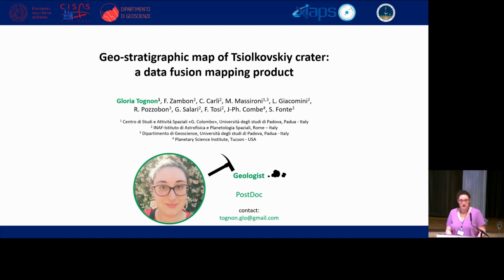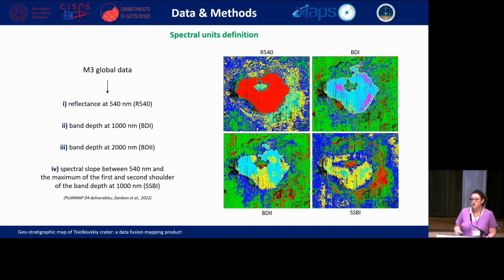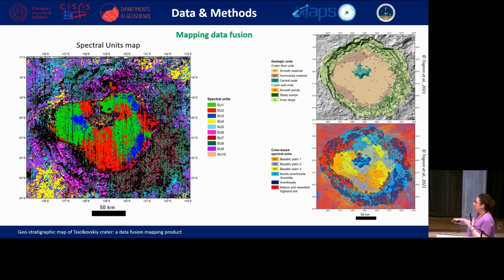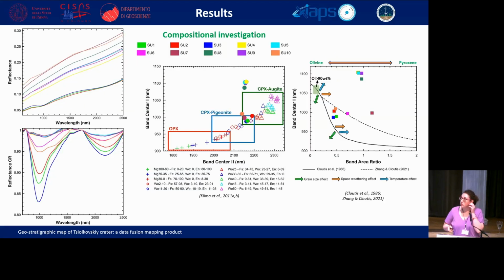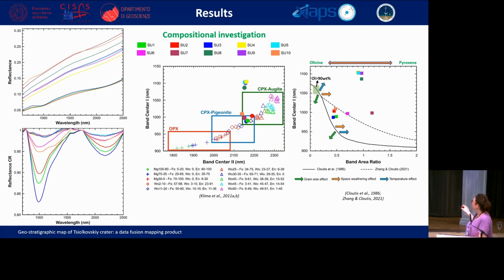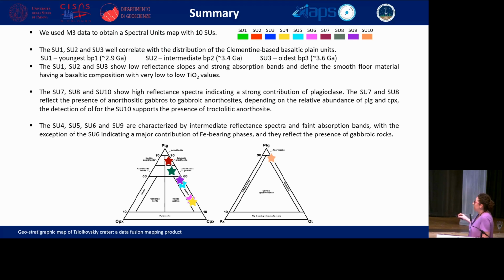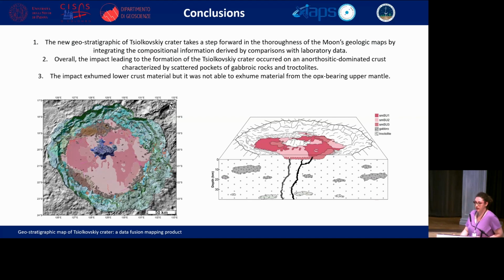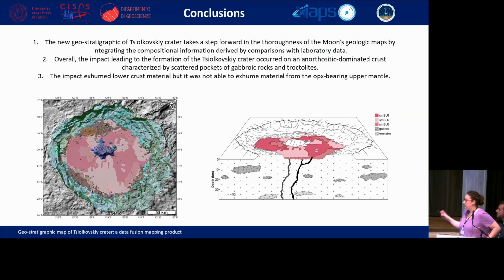European Lunar Symposium 2024 - Gloria Tognon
Geo-stratigraphic map of Tsiolkovskiy crater: a data fusion mapping product
Gloria Tognon